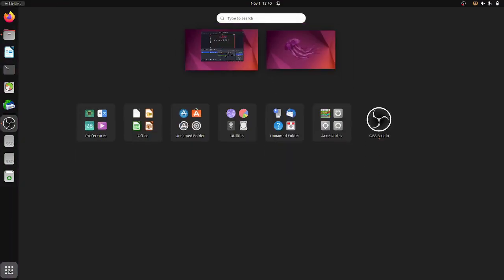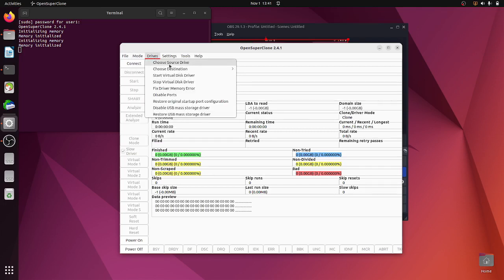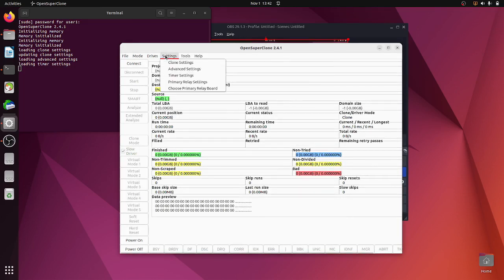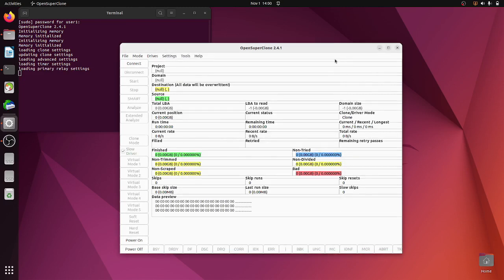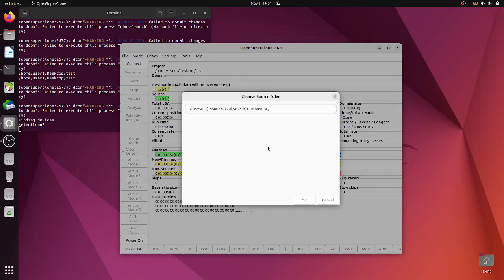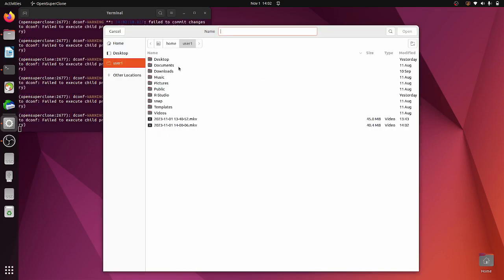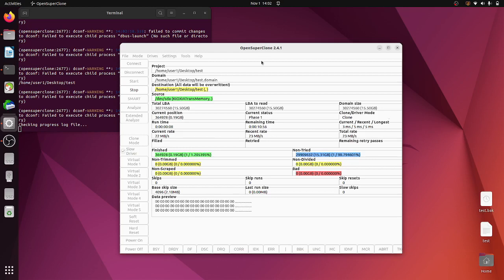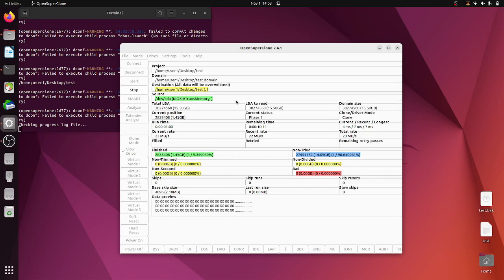OpenSuperClone: The BEST Tool for Data Recovery on a Dying HDD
Trying to perform data recovery on a failing hard drive or an SSD with bad sectors? OpenSuperClone (OSC) and HDDSuperClone are the best tools for the job, but they require proper setup to succeed where other cloners like Macrium or Clonezilla fail.

This video is a deep-dive tutorial and troubleshooting guide that covers the advanced techniques needed for a successful clone from a dying HDD.

OpenSuperClone Troubleshooting & Advanced Setup:
Initial Setup: Creating the bootable OpenSuperClone Live USB and ensuring a stable environment (Linux).

Best Connection: Why you should avoid USB connections for the failing drive and use Direct AHCI or SATA whenever possible to maximize read stability.

Drive Disconnecting/Dropping Offline: Advanced troubleshooting steps and settings to stabilize a drive that keeps failing or disappearing mid-clone (e.g., Skip Threshold tuning).

The Multi-Pass Strategy: Understanding how to use the project file and multiple passes to recover the easy data first, reducing stress on the failing drive.

Bad Sector Management: Tuning OSC settings to intelligently handle unreadable blocks and compare its approach to the simpler ddrescue tool.

Next Steps: What to do with the final clone image/drive and how to use file recovery software like R-Studio or DMDE to extract your files.

WARNING: If your hard drive is making clicking noises or grinding, stop immediately and contact a professional. HDDSuperClone and OpenSuperClone are for logical and mild physical failures, not severe mechanical damage.